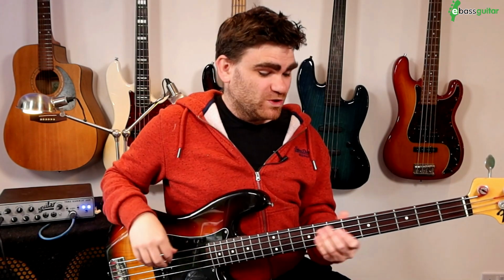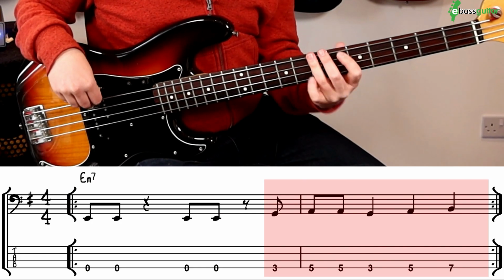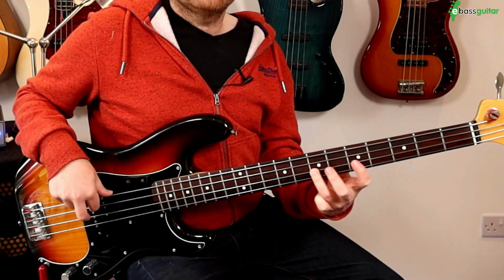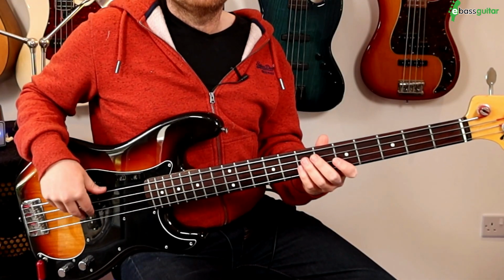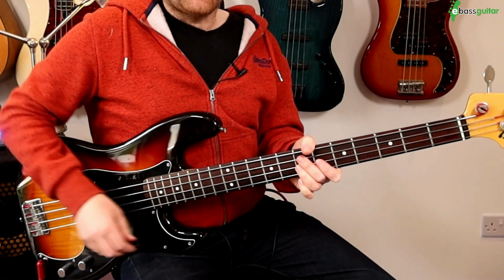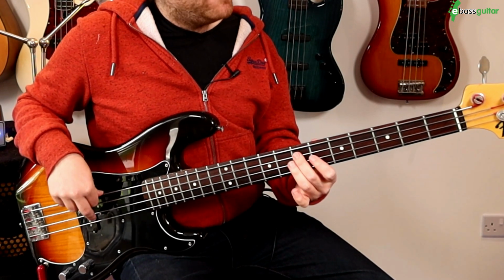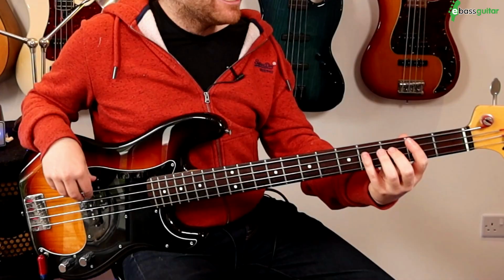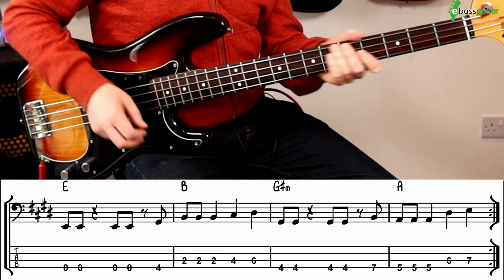How To Play Reggae Bass... Like An Authentic Pro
Want to improve on your reggae bass skills? In this video, James will show you how to play reggae bass like an authentic pro!

Pro Reggae bassist Don Chandler was on an eBassGuitar materclass recently and shared a lot of useful concepts that he uses in his playing.

James  will show you how he utilizes the concepts that he has learned from the reggae masterclass into his own playing.

About eBassGuitar